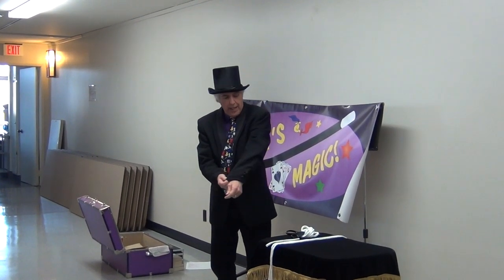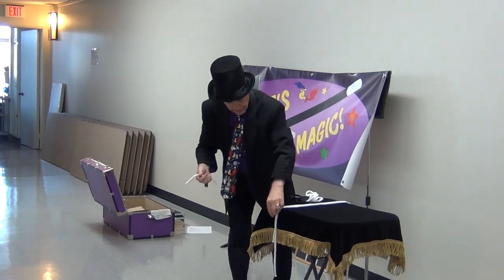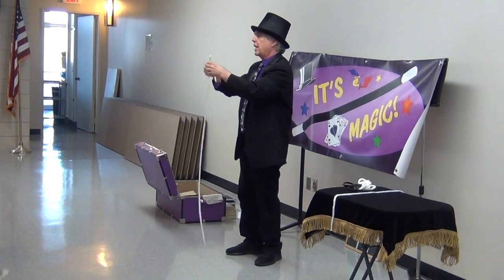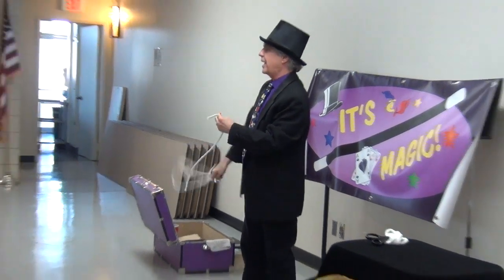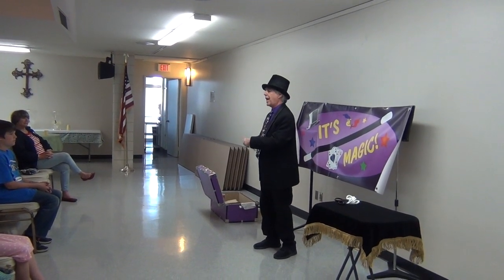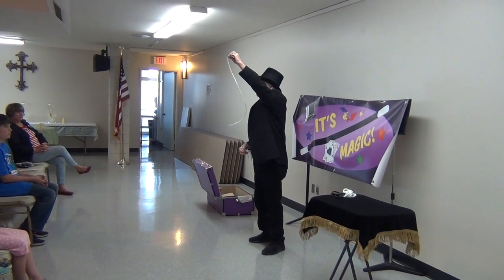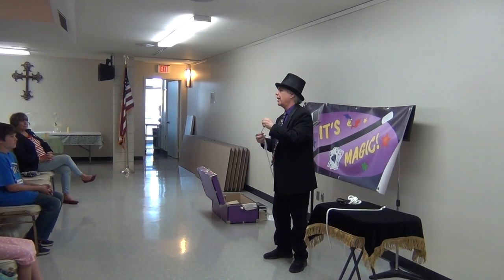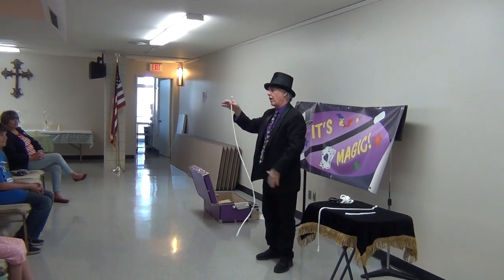3 Ropes 3-23-2019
The Magic of David P Corrigan at a church in San Clemente, CA